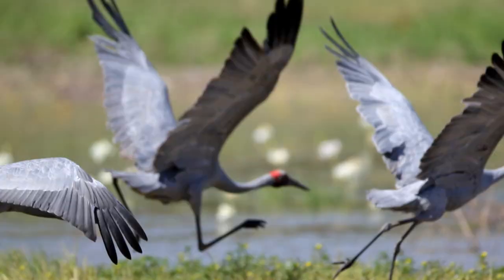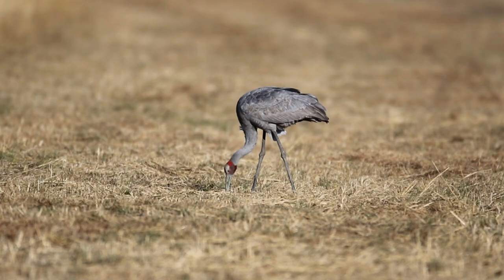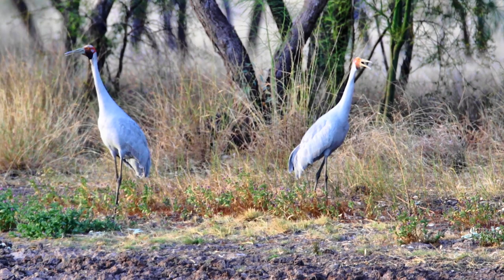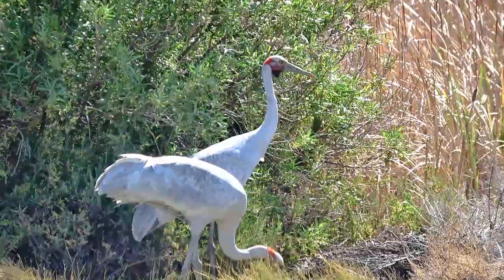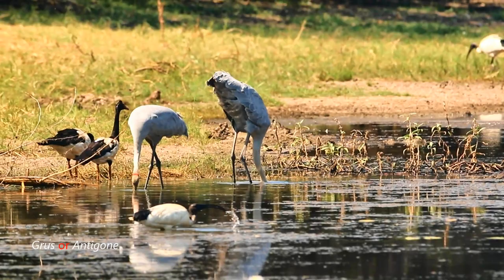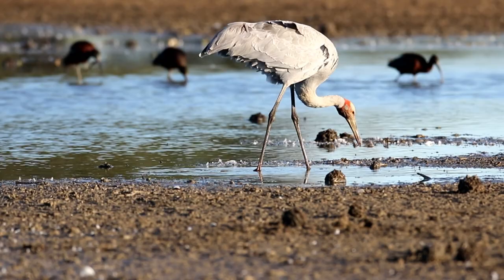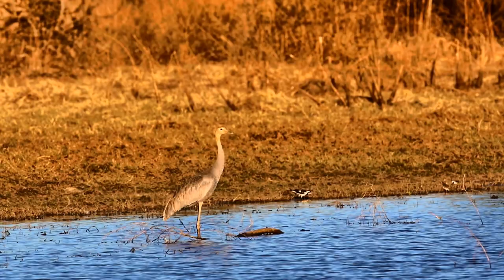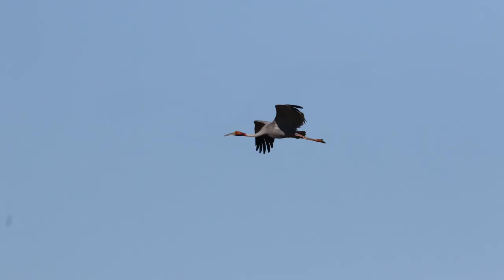Brolga Dance and behaviour with Sarus Crane in Australia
This is an update to the previous Brolga video with more details on behaviour and calls with audio sonograms. More video of the Sarus crane and Juvenile behaviour is included